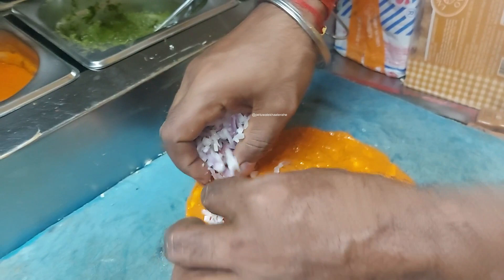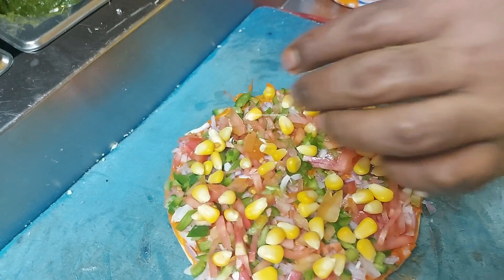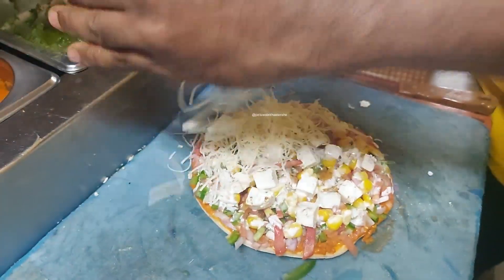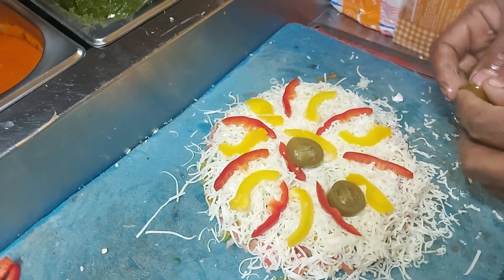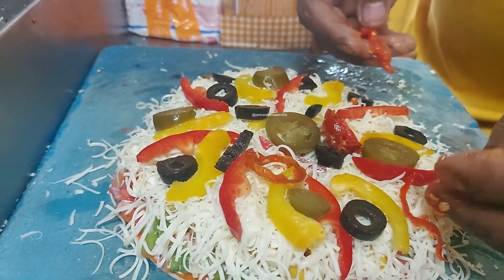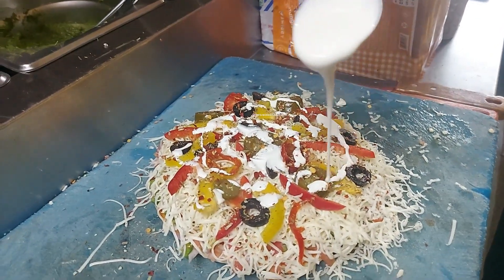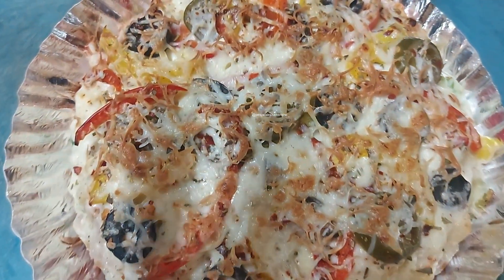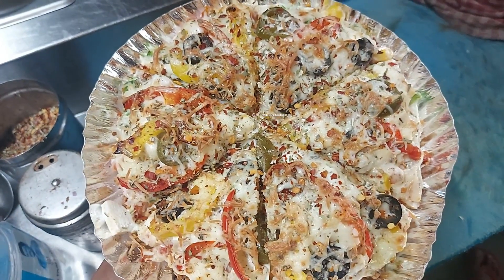वेज एक्स्ट्रावैगेंज़ा पिज़्जा मेल्टिंग चीज़ II Veg Extravaganza Pizza Melting Cheese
"पेटुवाले खाते रहे" का टारगेट है की सभी भीवेर्स के लिए बेस्ट स्ट्रीट फ़ूड लेकर आए; हमारी कोशिस यह है की, सभी वीडियोस में आपको एड्रेस & टाइम डिटेल्स भी शेयर करें ताकि आप भी रियल टाइम एक्सपीरियंस करें & पुर्न आनंद ले सकें.

"Petuwale Khaate Rahe" ka target hai ki sabhi viewers ke like best street food lekar aye; humari kosis yeh hai ki, sabhi videos mein apko address & time details bhi share karein Taki aap bhi real time experience karein & full Anand le sake.

"Petuwale Khaate Rahe" has a single objective of bringing to all viewers the best in class street food; our endeavour is to share the address & timelines as well in our videos to help viewers have real time fun & experience of the street food.